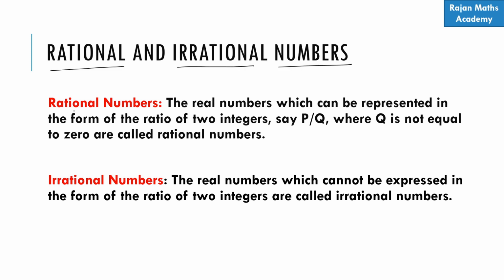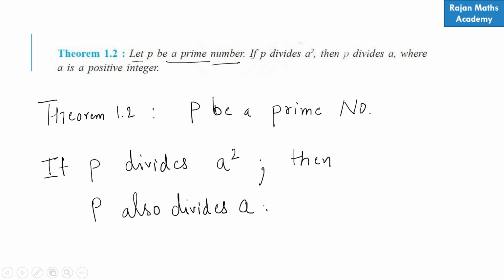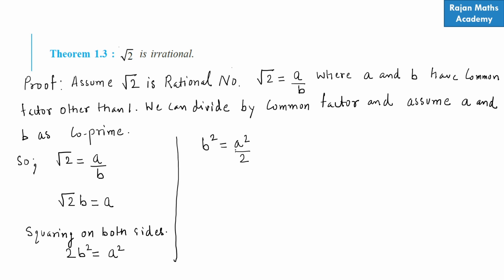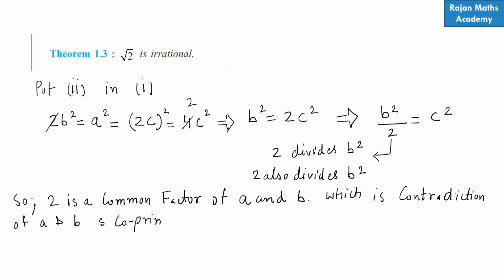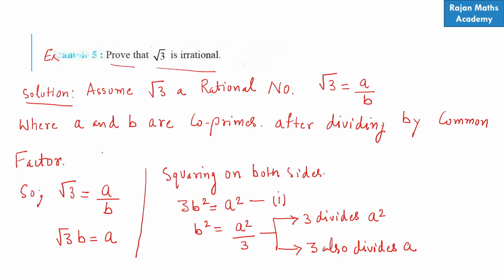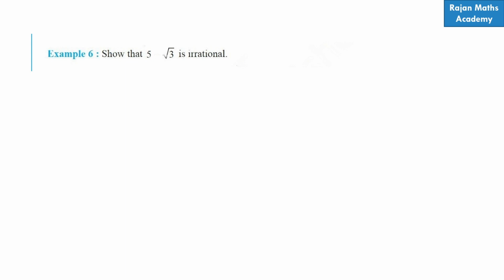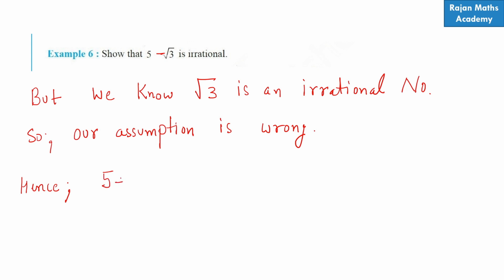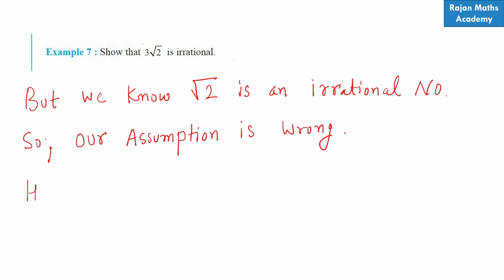Class 10 Maths Chapter 1 Exercise 1.2 Real Number Introduction | NEW NCERT 2023 - 2024 Class 10th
Class 10 Maths Chapter 1 Ex 1.2 Real Number Introduction | NEW NCERT 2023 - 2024 Class 10 Maths

Dear Students,
In this video, please find Theorem 1.2 explanation & introduction of exercise 1.2 that is steps how to prove a given number irrational.

class 10 maths chapter 1 2023 to 2024 cbse